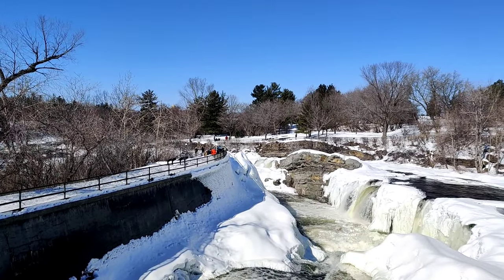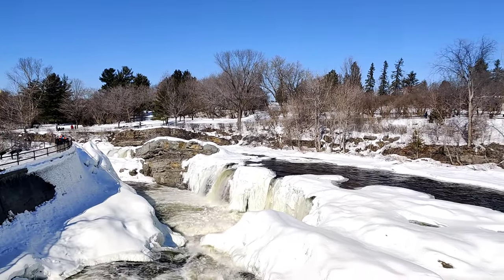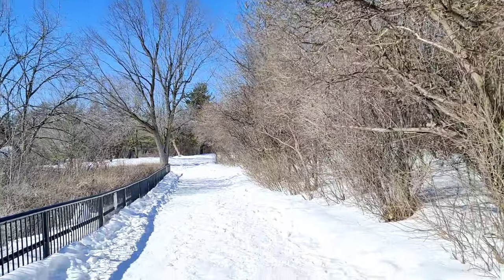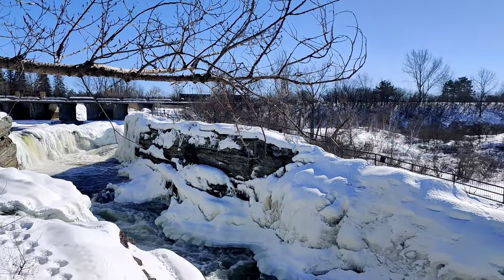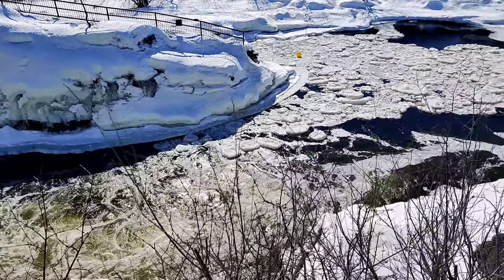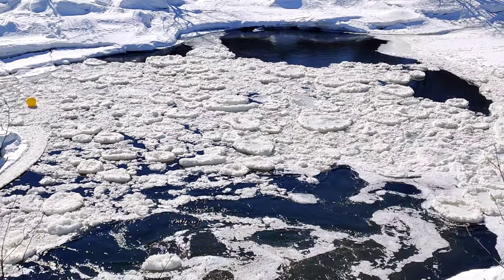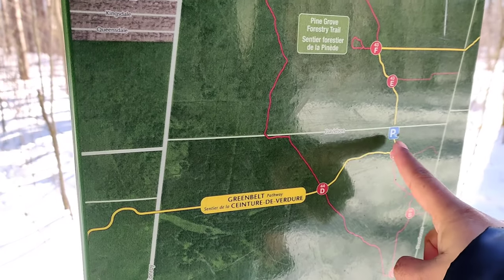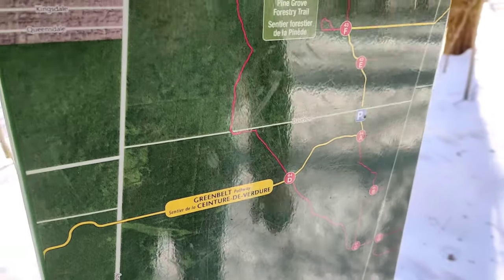Enjoying The Last Few Days Of Winter Season | Hog's Back Falls + Pine Grove Trail | Ottawa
Hey Everyone,

We are enjoying the last season of Winter in Ottawa. Ottawa has beautiful places around itself.

Will see you all in next vlog.